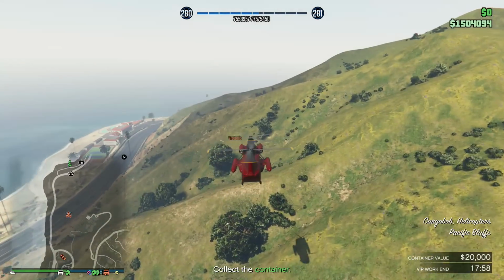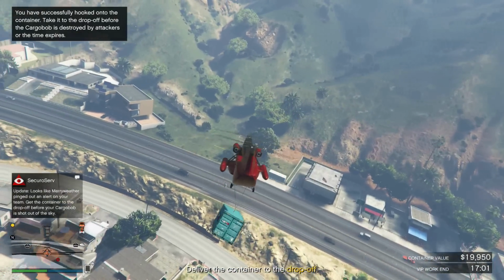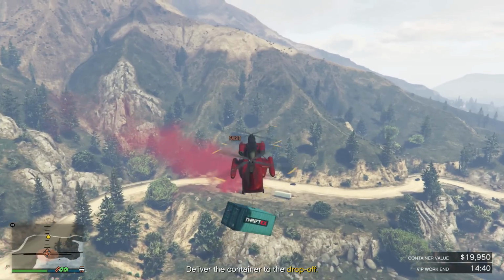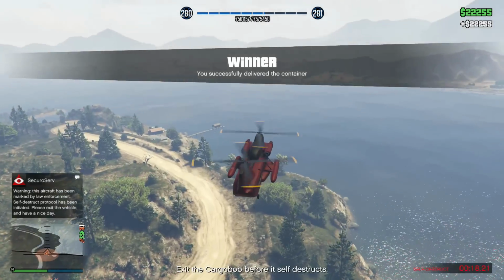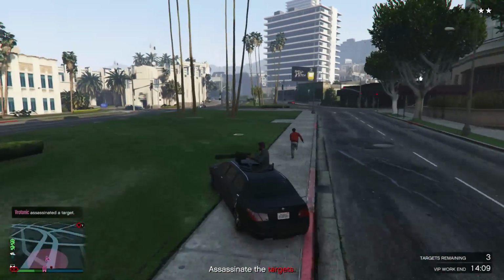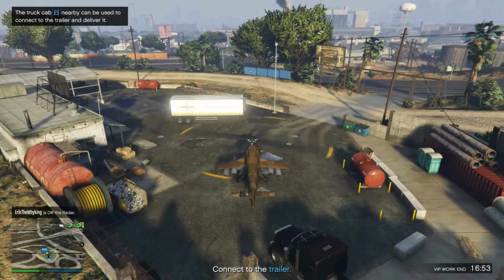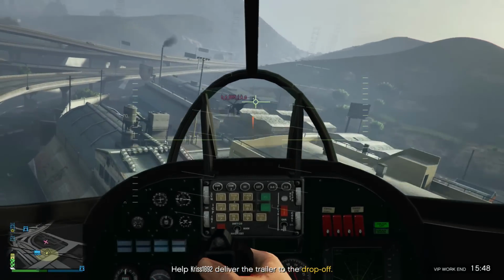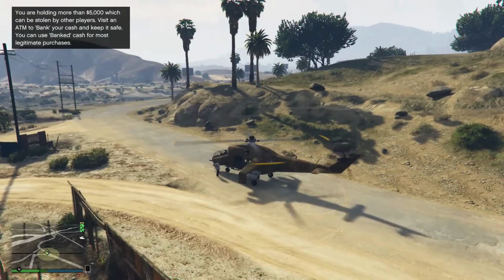GTA Online: 3 New VIP Modes, Tips and Payouts - Airfreight, Headhunter & Haulage (GTA 5 VIP Work)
In the GTA Online Finance and Felony DLC Update we got 3 new VIP modes: Airfreight, Headhunter & Haulage. Here's a guide video showcasing all 3 of the new modes with some tips as well as the payout for each mission.

These 3 new VIP mission work just the same as before, so you can access them through the SecuroServ option in the interaction menu as long as you are a VIP or CEO of your own Organisation!

Full details of the GTA Online Finance and Felony DLC can be found

Remember to "LIKE" and "SUBSCRIBE" to see more videos from me - I mostly upload GTA 5 Online gameplay, races, heists, tips, tutorials for GTA 5 on the Xbox One, PS4 and PC!